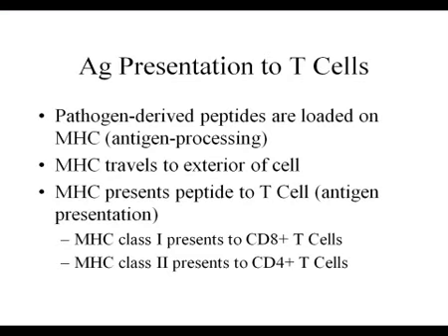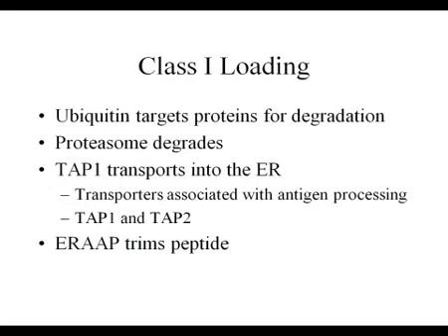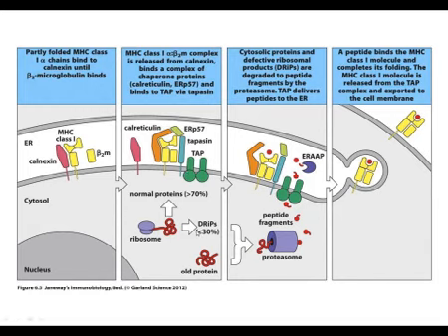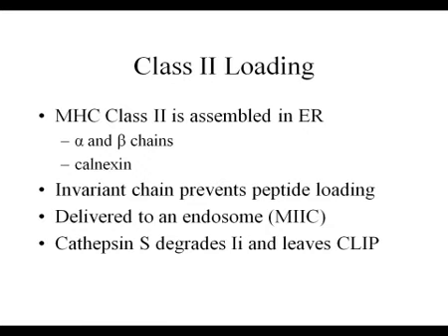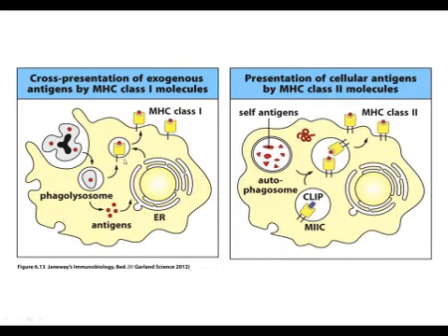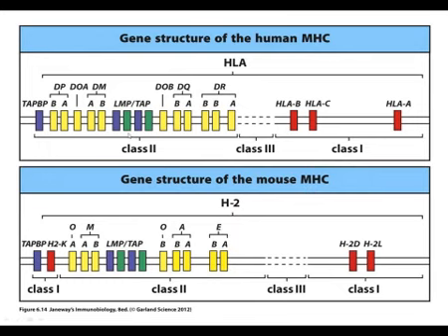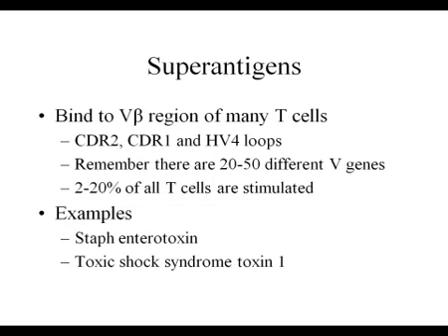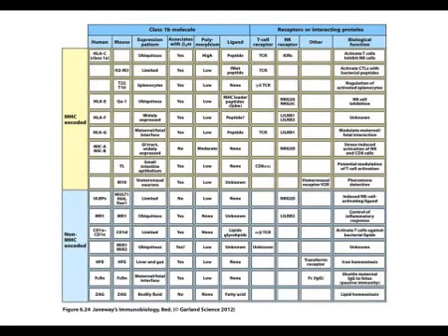Janeway Chapter 6: December 15, 2014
Dr. Christina Ciaccio reviews Chapter 6 of the Janeway text.